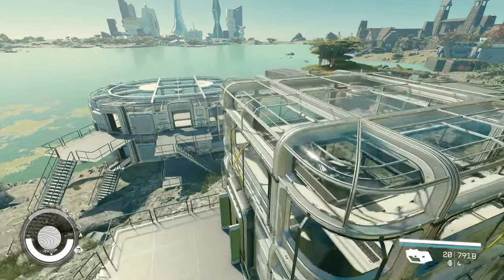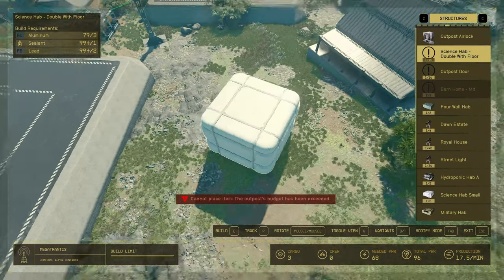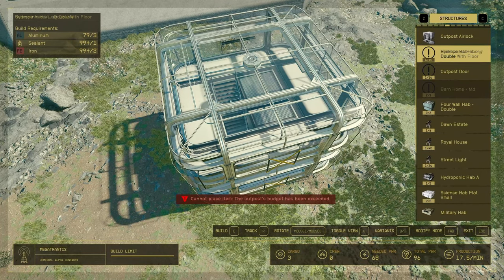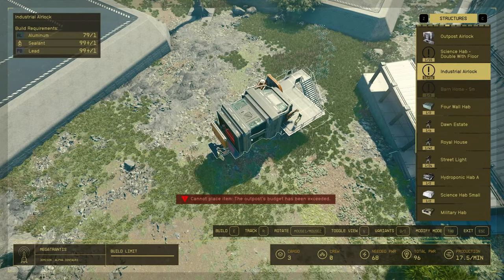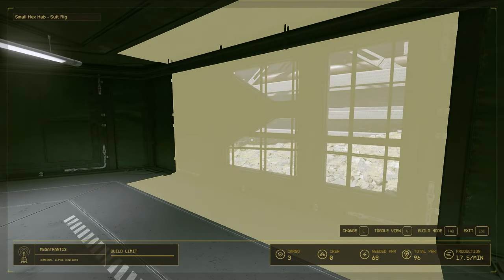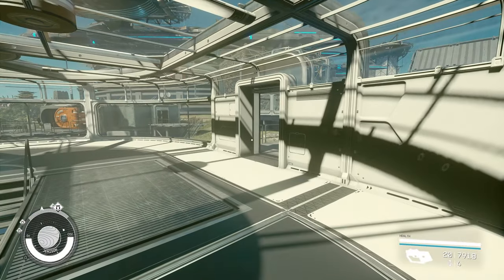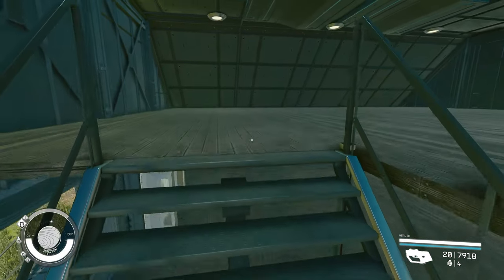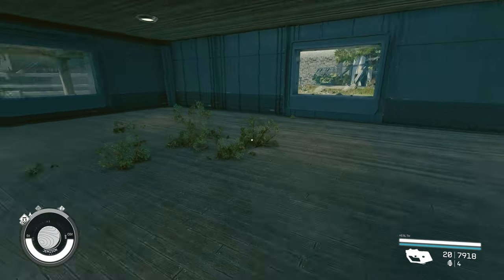Finally BUILDABLE Doors & Airlocks in Outposts - STARFIELD Creations Mod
Finally, there's a mod that allows you to build and place doors and/or airlocks at your outpost. Better Outpost Habs with Doors by Betamax76

00:00 Overview
04:48 Habs
08:21 Barns